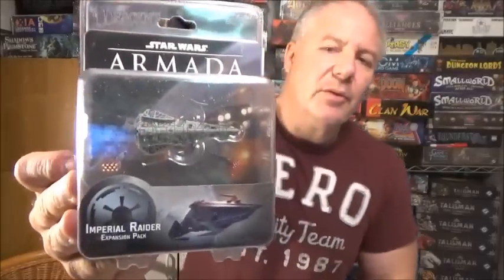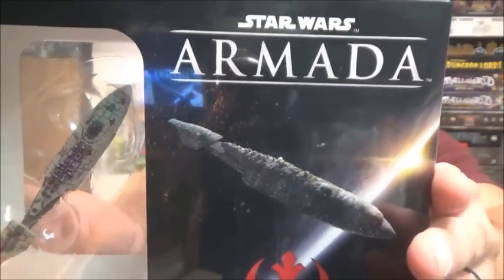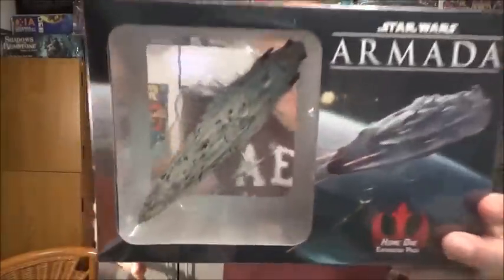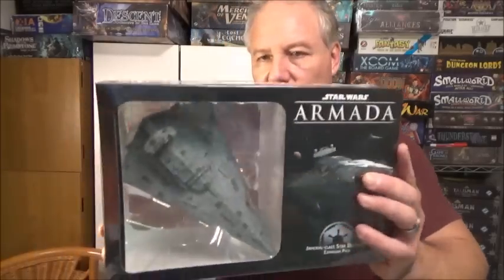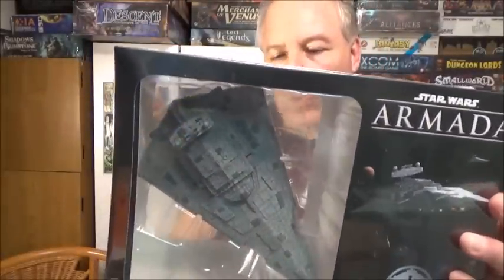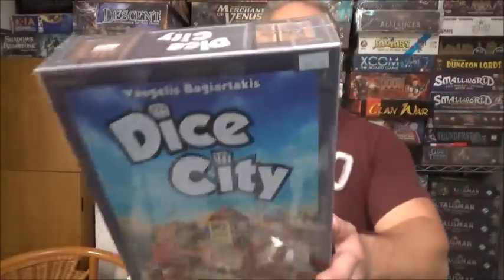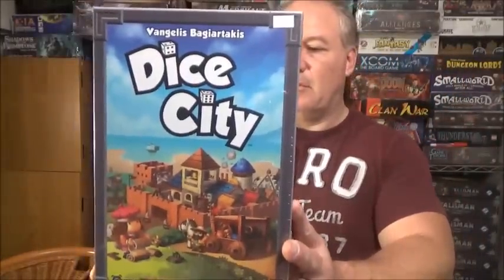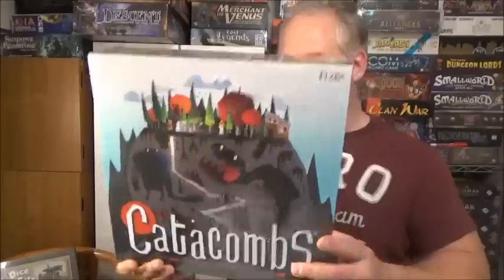new game day 11/25/15 and painting more armada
a look at the first part of my pre order rest is due monday!!!